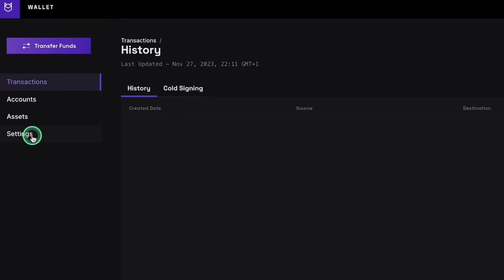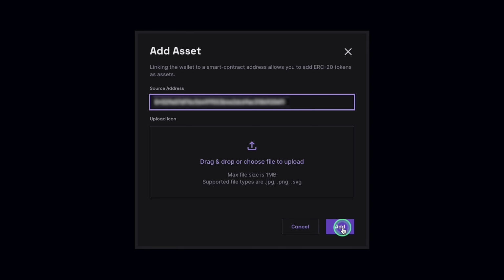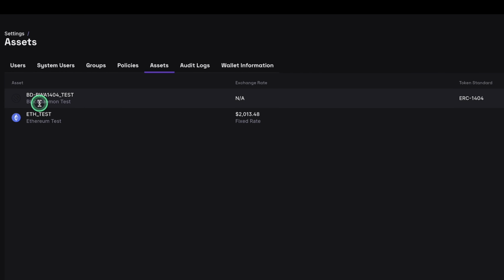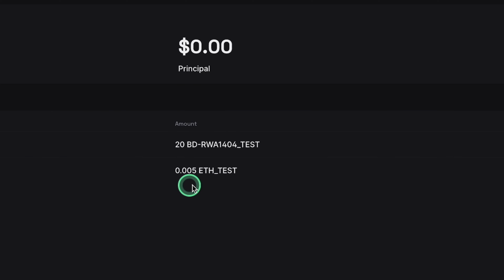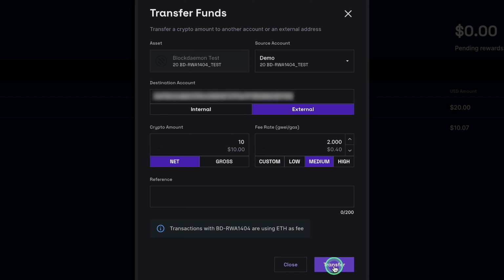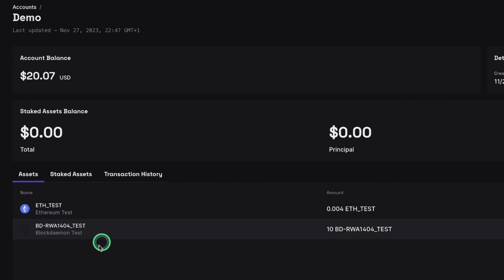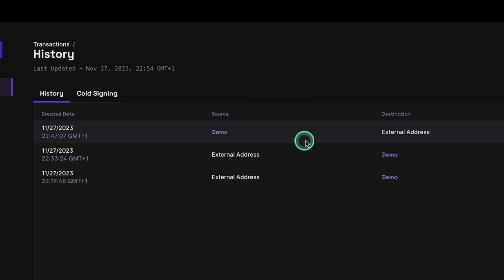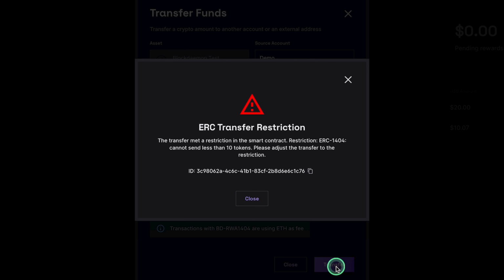How to Manage Tokenized Assets in the Blockdaemon Institutional Wallet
We take you through the process of how you can manage tokenized assets in the Blockdaemon wallet.